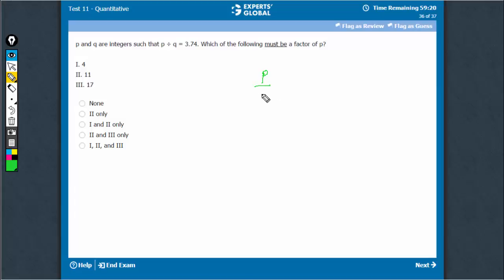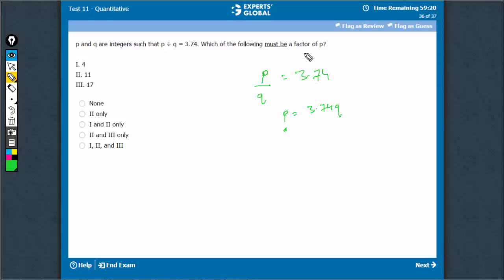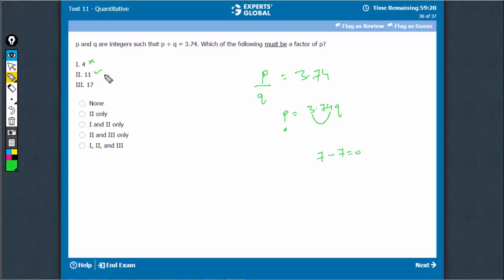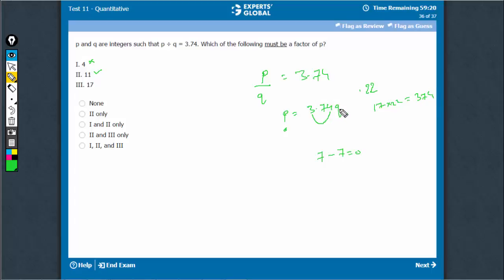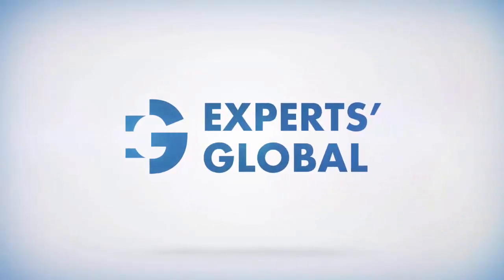p and q are integers such that p ÷ q = 3.74 | Experts' Global GMAT Prep | MCSL9*